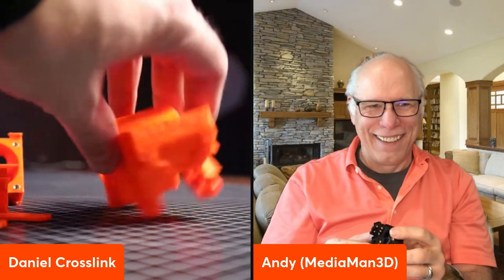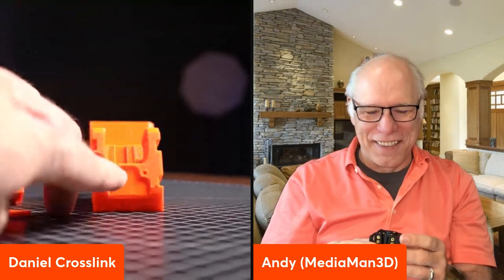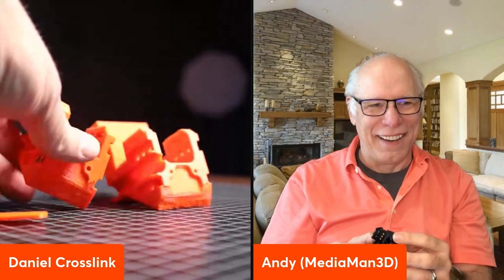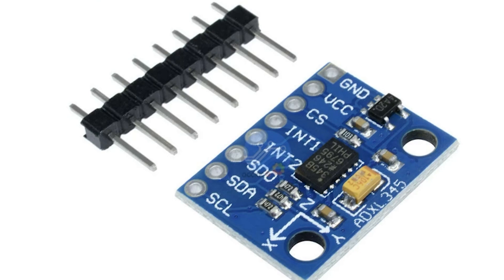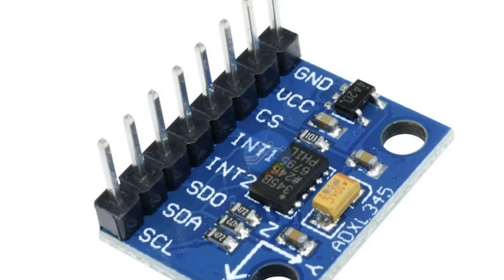The Hero Me Suite is too heavy? - With Andy MediaMan3D Soderberg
Is the Hero Me Gen Suite a setup that is too heavy, especially if you are planning to upgrade to direct drive to print faster?

We discussed this in a recent interview on this channel with Andy MediaMan3D Soderberg, the creator of the Hero Me Master Suite.
This is part of a bigger playlist, which I have also linked down below.

In those videos, we talk about how the Hero Me Suite came to life, what’s new with Hero Me Gen 6, the new part cooling ducts, design principles and compromises as well as the new monetization of the documentation through Patreon and finally the future of Hero Me - what new things are coming.